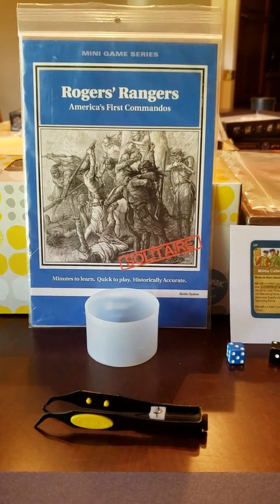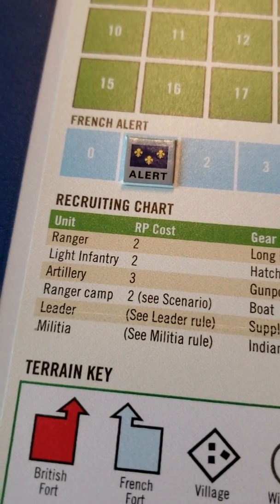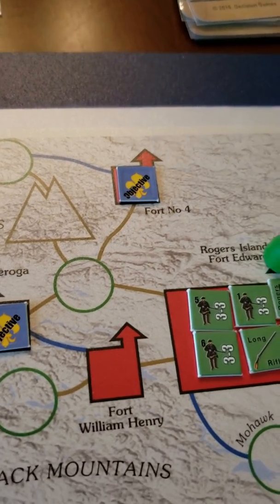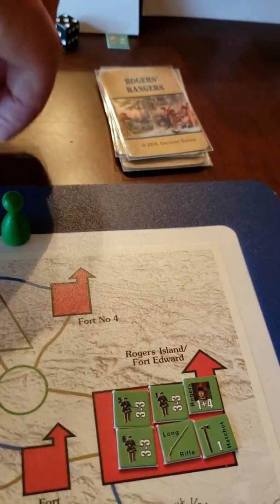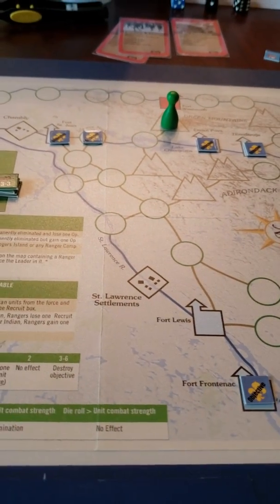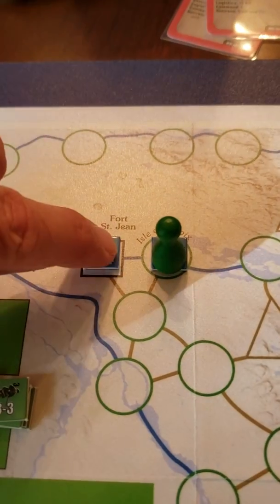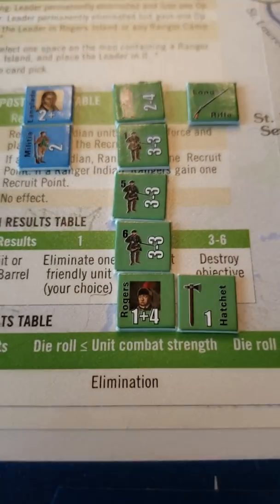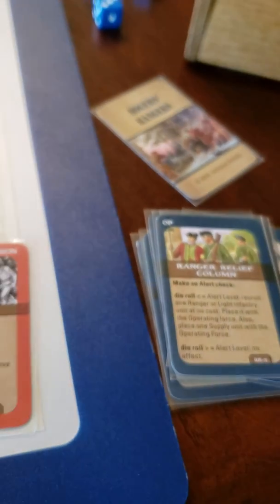Rogers' Rangers Mission 1 Scouting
Decision Games "Rogers' Rangers" solitaire wargame video playthrough of Mission 1 Scouting

Time Stamp  -- Comments (below) Press "Show More"
06:00 -- Technically it’s called “Tactical Edge”
08:00 -- Segment 1 is either “Recruiting” OR “Scouting,” not both.
15:54 -- If Force was leaderless, lose 1 OP; no penalty for no Indian.
21:00 -- You are required to roll before conducting Scouting/Recon (even=success/odd=failure)
23:44 -- Passed the “Alert Check” not passed the alert level.
24:50 -- You decide who fires first if hostile strength are the same.
26:44 -- (5+1) = 6 to (1+2) = 3  French Tactical Edge
27:50 -- Wiser to have eliminated the militia since the hostile leader already fired and would not be able to fire again until my entire line fired once; I would not have lost my Ranger unit.
29:33 -- If won a real battle, roll to gain a leader (need “6” on a 1d6)
31:00 -- Mission Success: Reveal 1 Objective (after set-up) OR gain +1 RP for the next mission in a Campaign Game